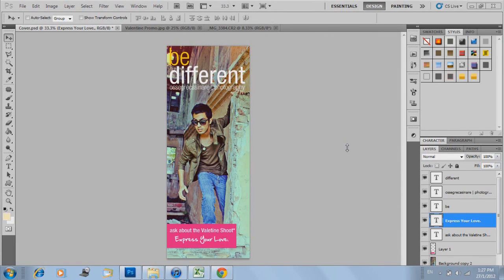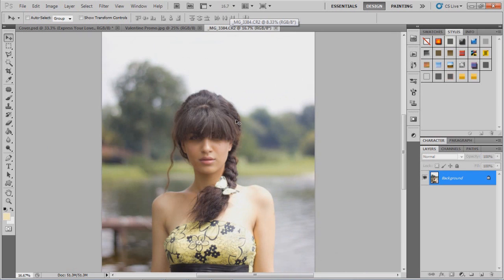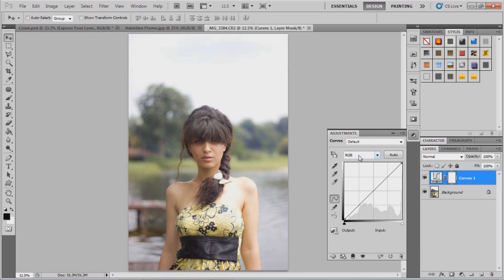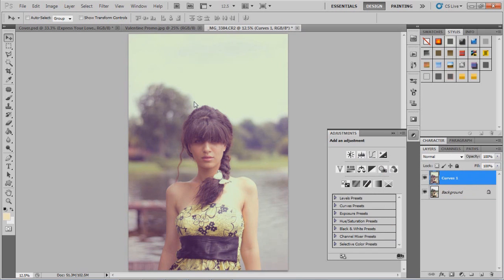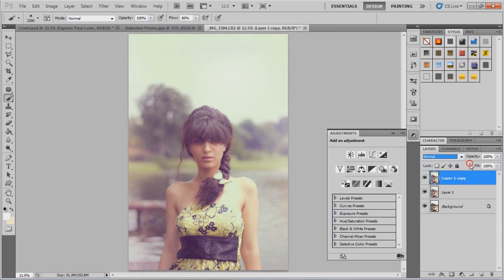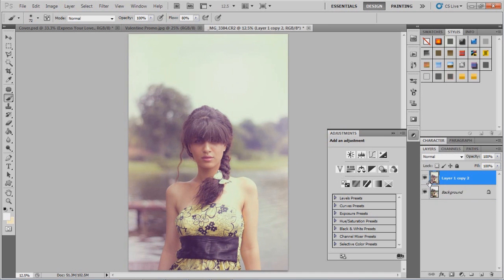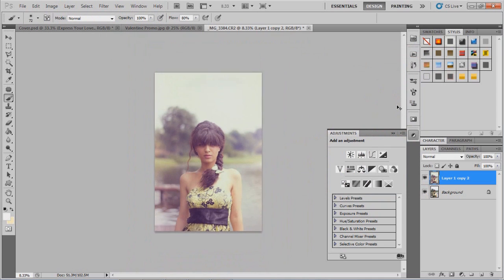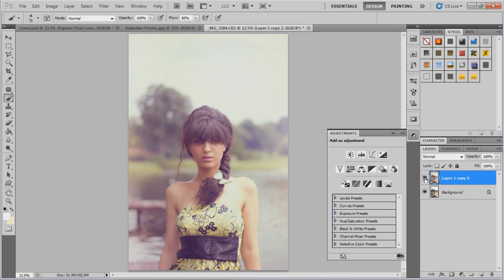Vintage Photo Effect Tutorial By OGS Photography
Hey everyone here is a video tutorial on how i make my vintage effect on my photos, hope u like and a big thank to the 700 people who have liked my page you all keep me motivated!

This is a photoshop tutorial*